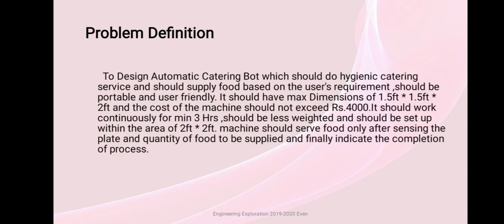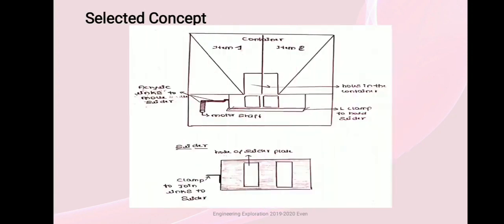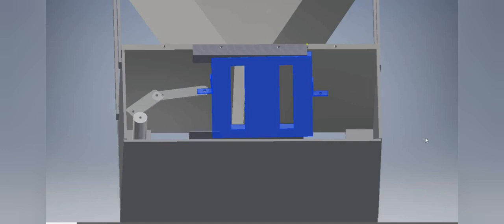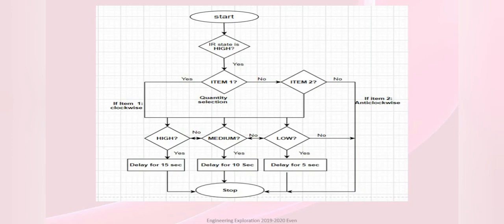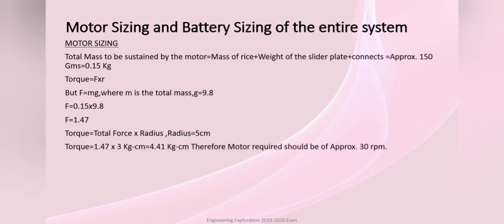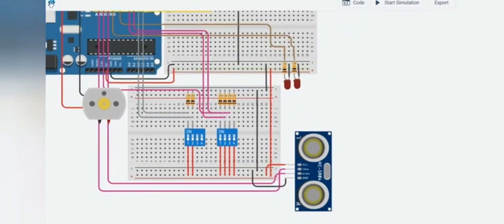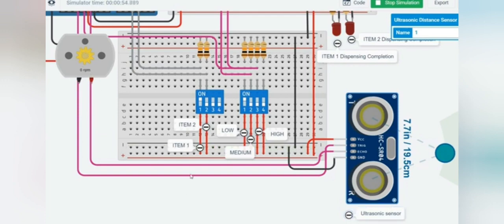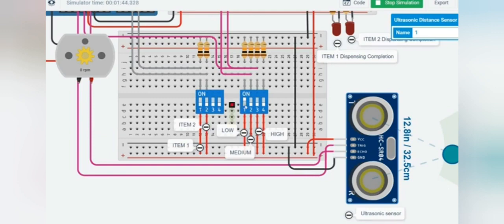Best J 10 Catering Bot 2019 20 Even